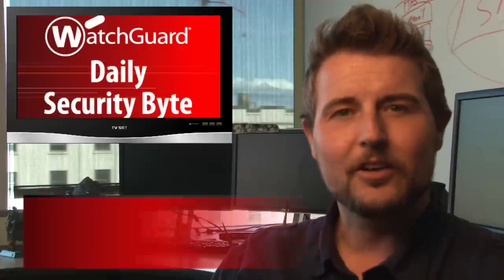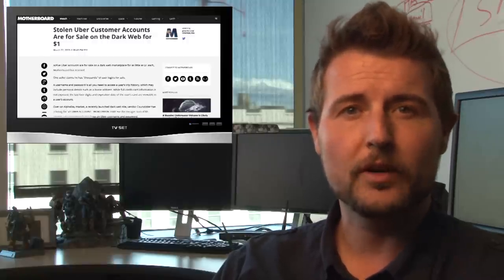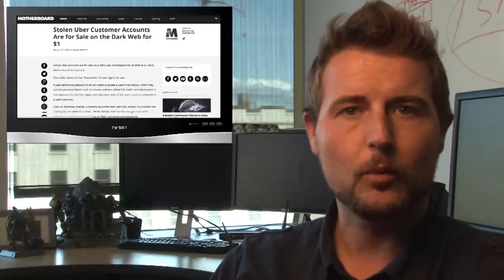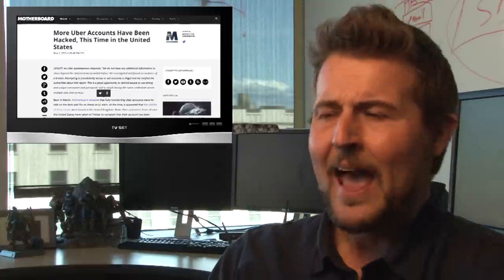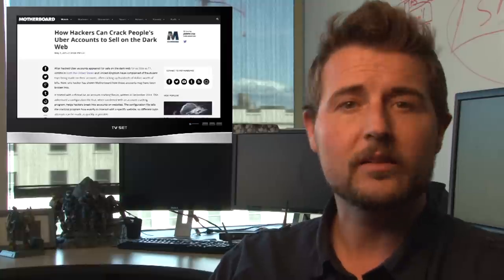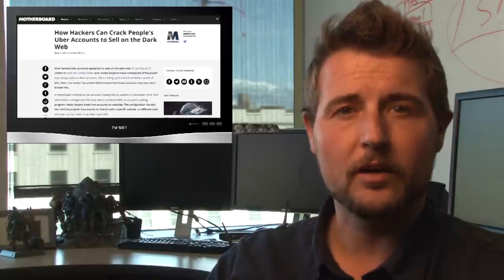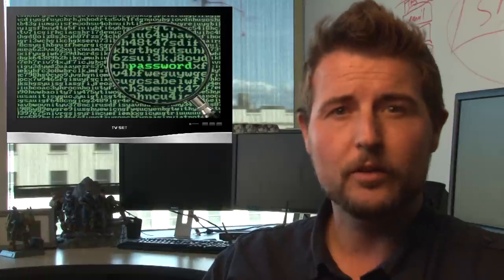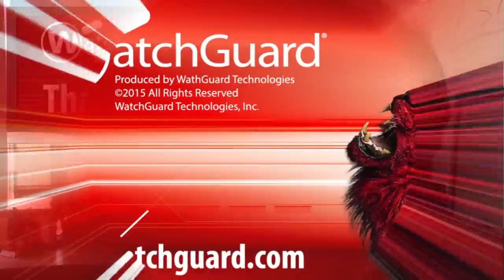Uber Account Hacking - Daily Security Byte EP.75